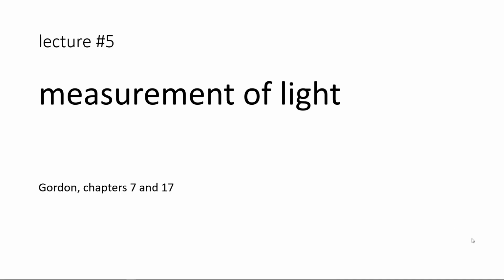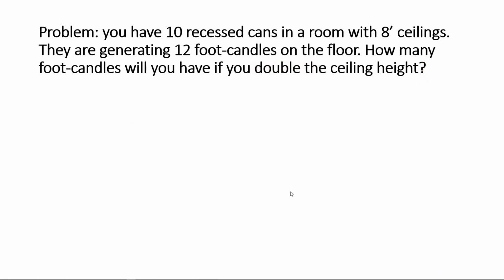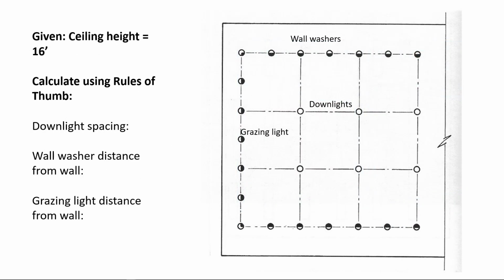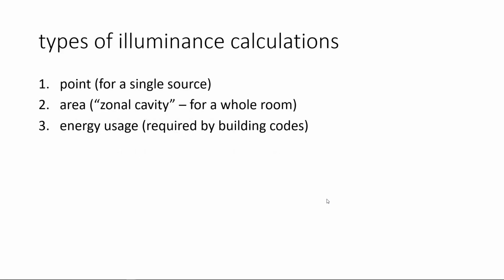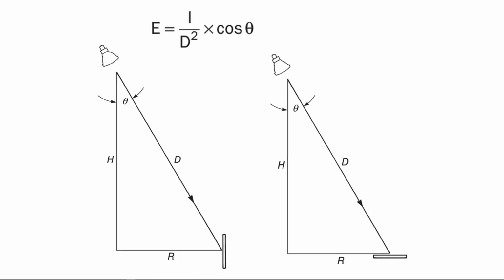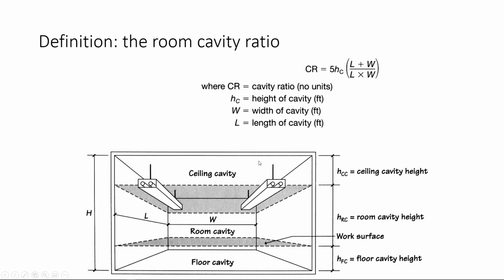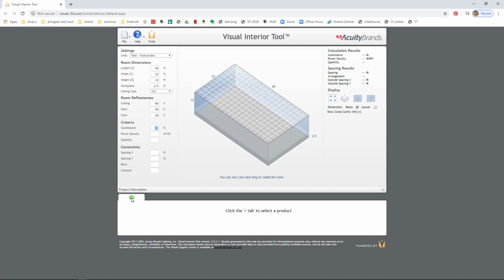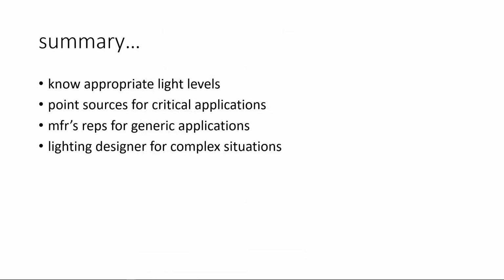Measurement of Light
This lecture covers lighting calculations using rules of thumb and also formulas for point source calculations. Here's the online calculator mentioned